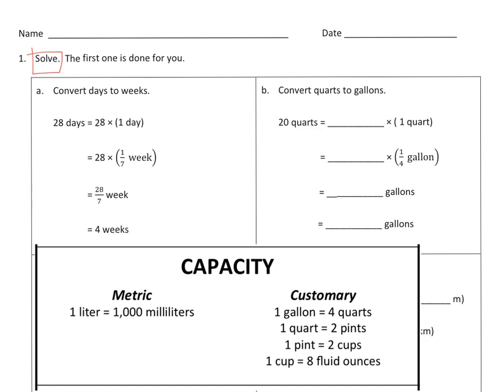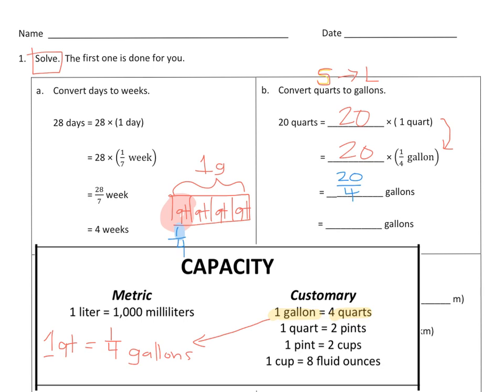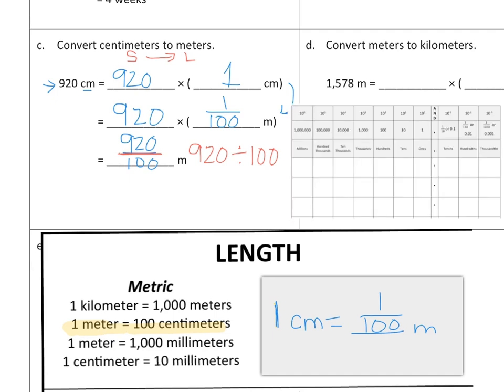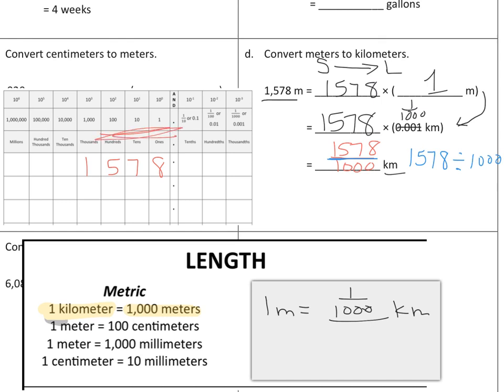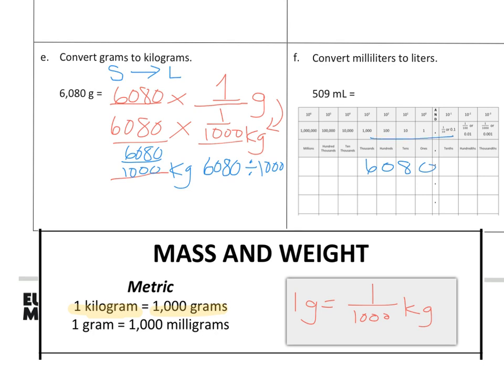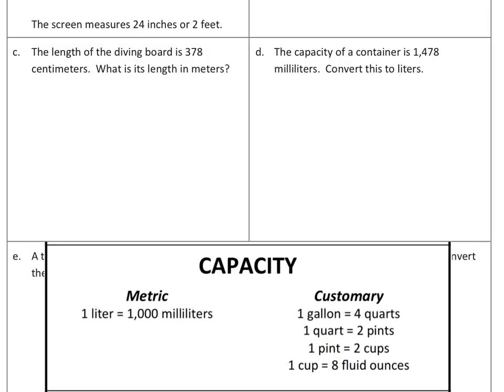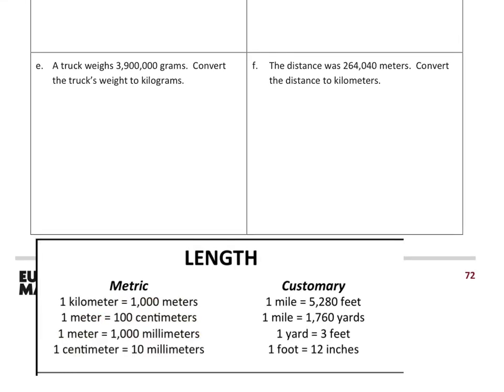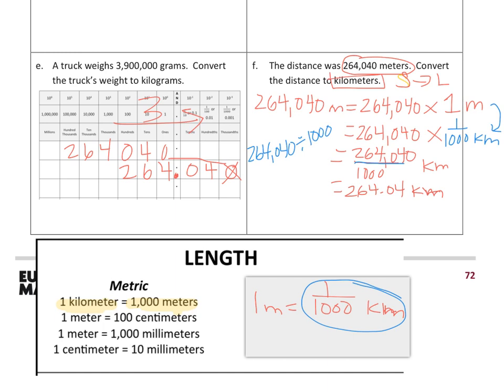M2 Lesson 14 Problem Set